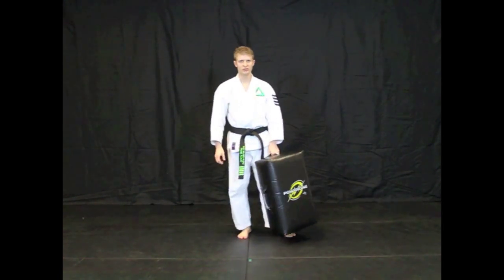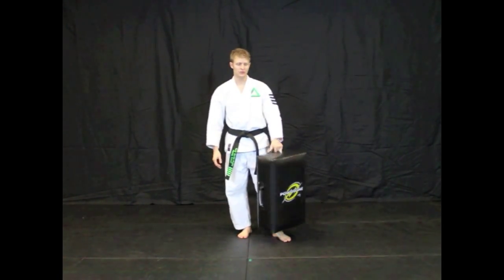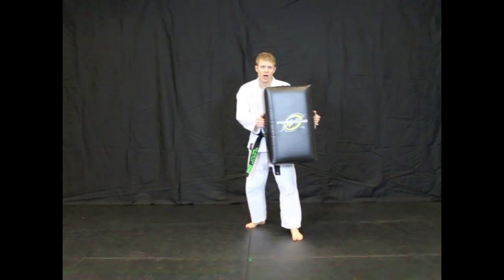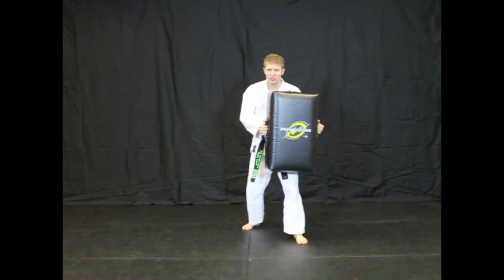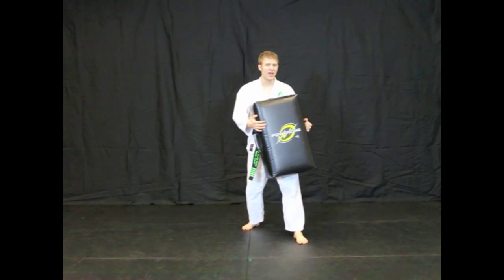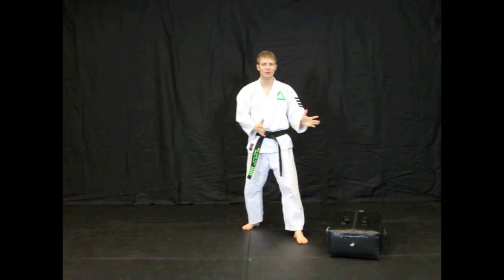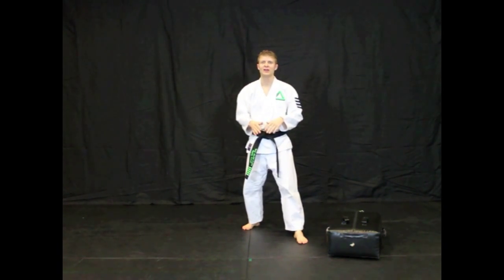Shield Battle Ball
A fun variation of battle ball to play with your kids class